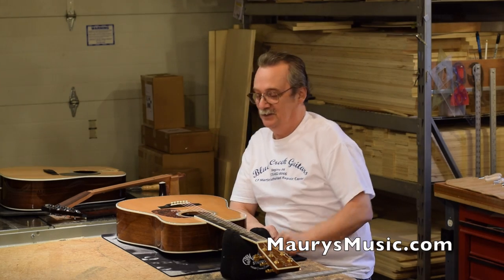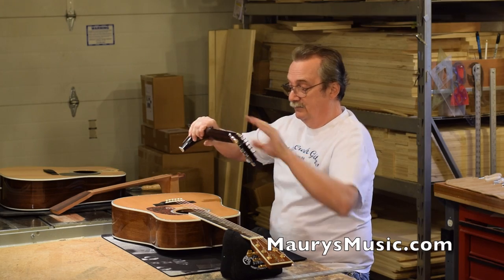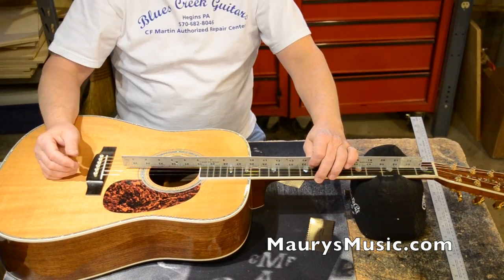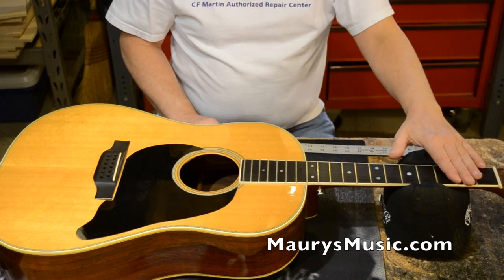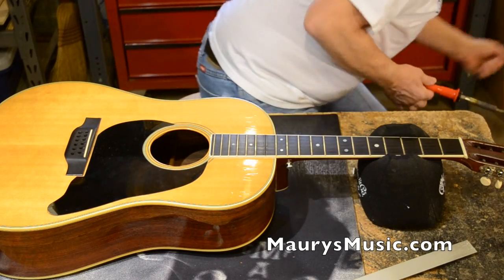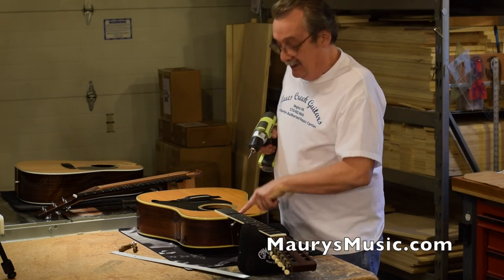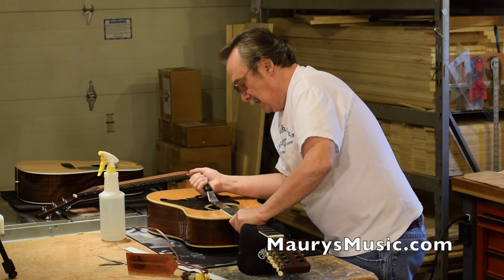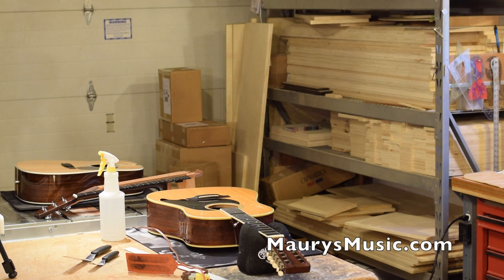Blues Creek Guitars - Guitar Neck Reset Part 1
Another Blues Creek Guitars Video - here  is a procedure for steaming out the neck and  reset process.